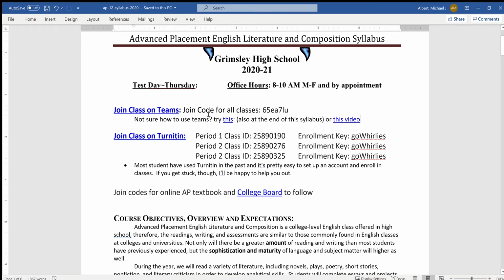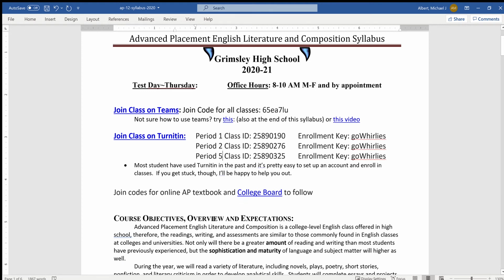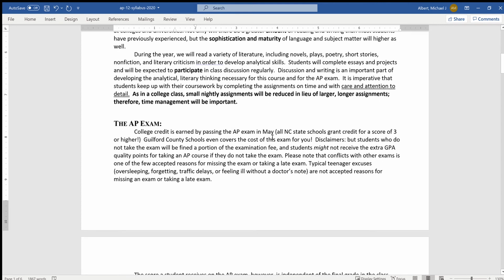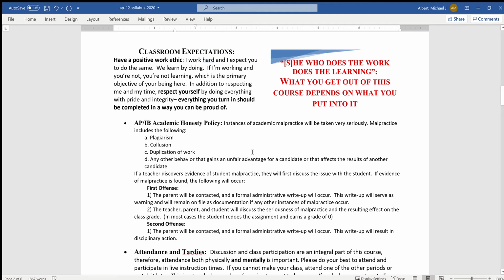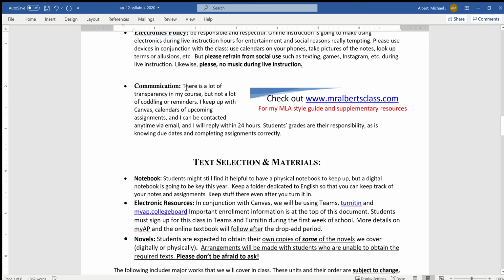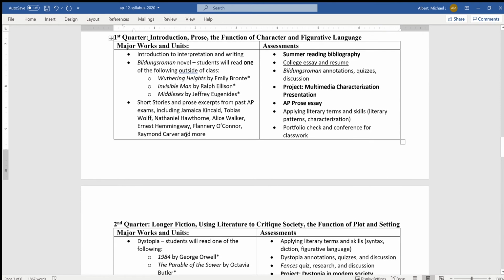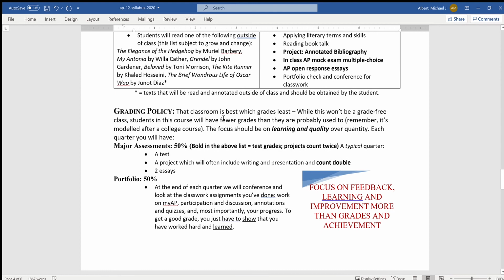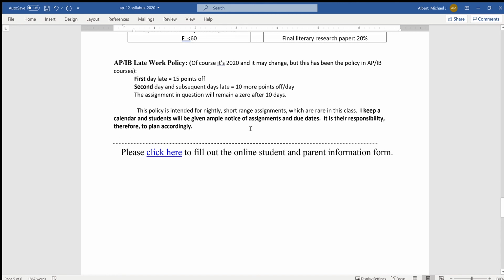ap 12 syllabus 2020 Word 2020 08 15 14 26 45